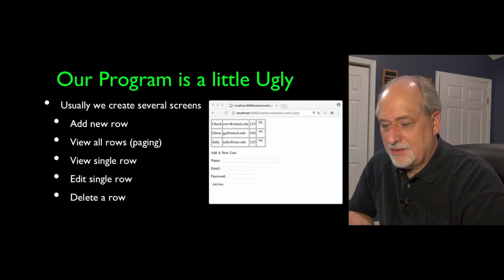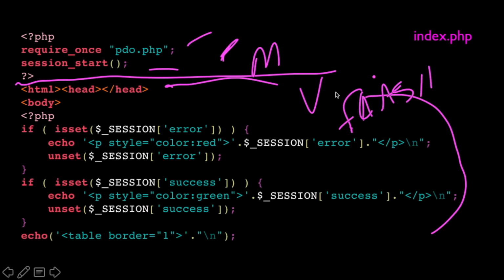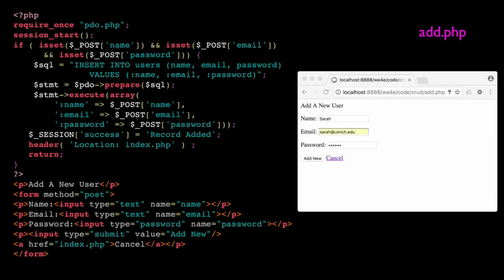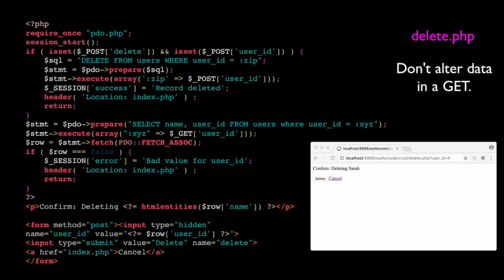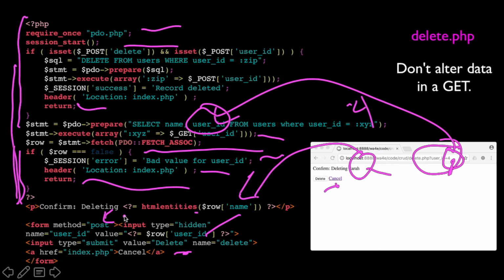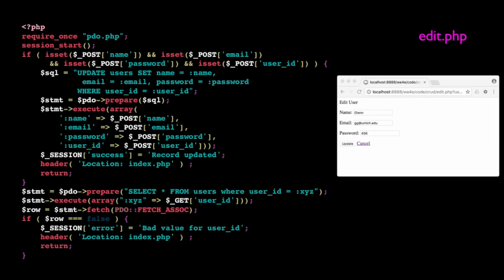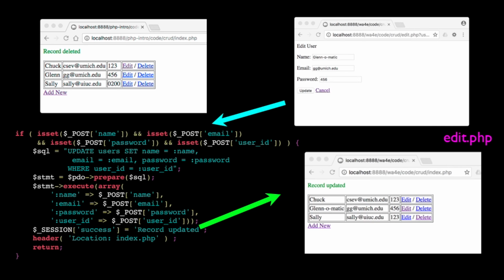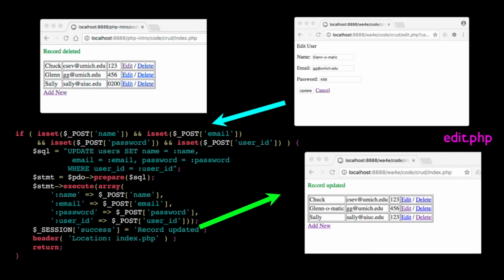Building a CRUD Application in PHP